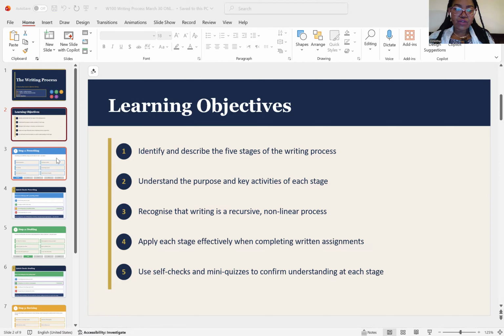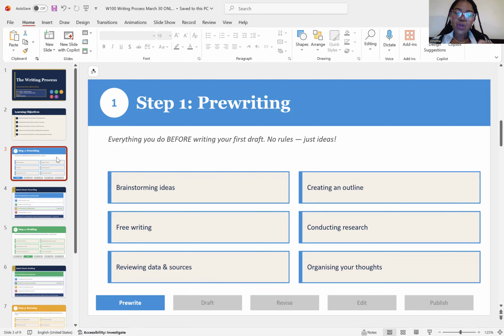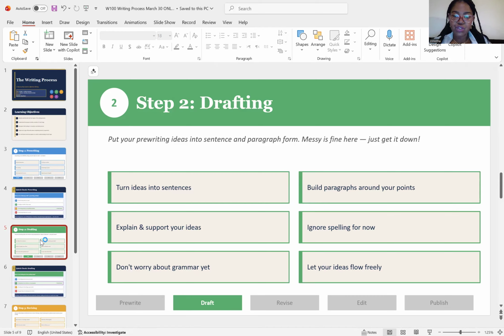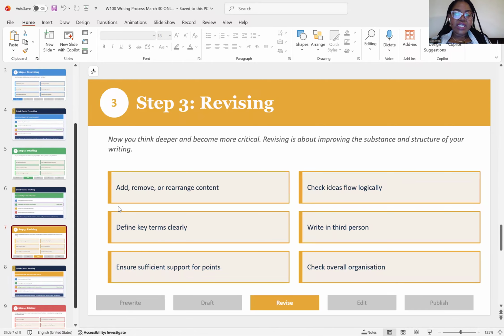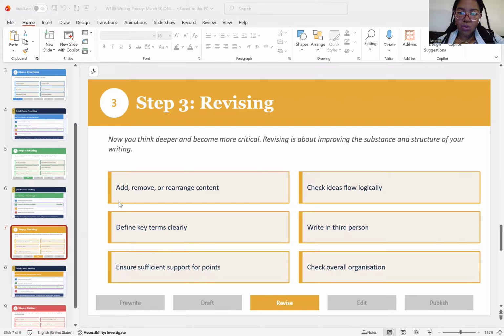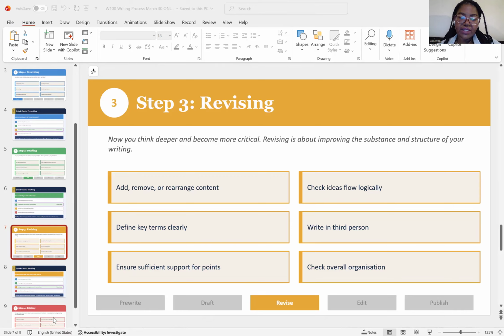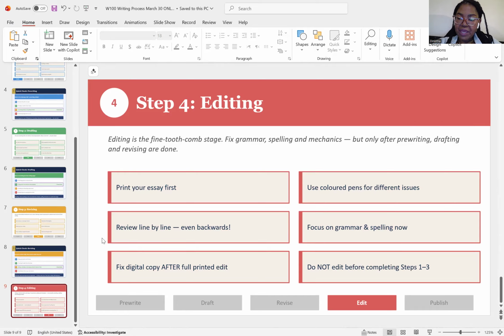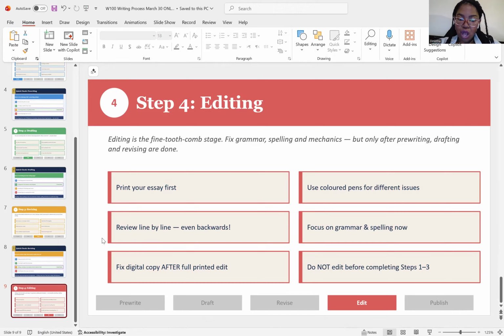W100 Week 6 ONLINE Week 6 Writing Process